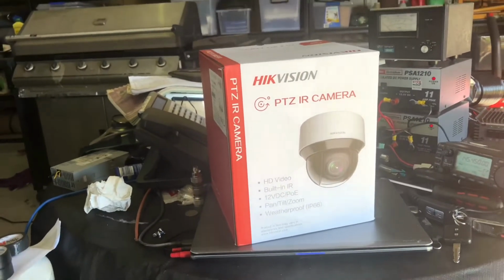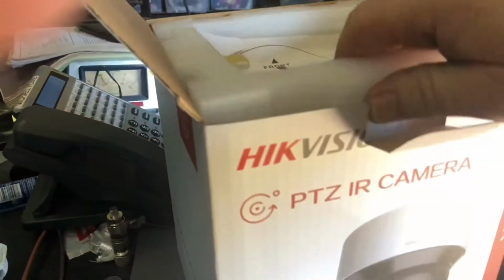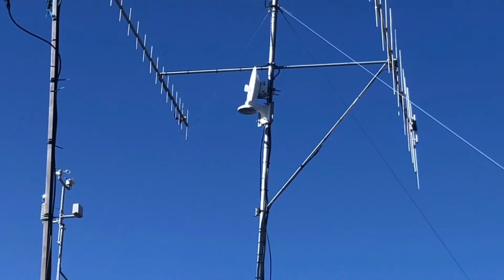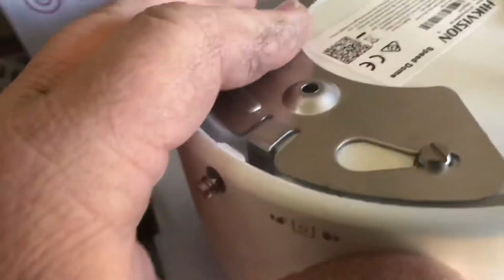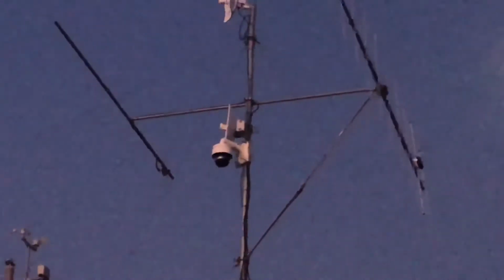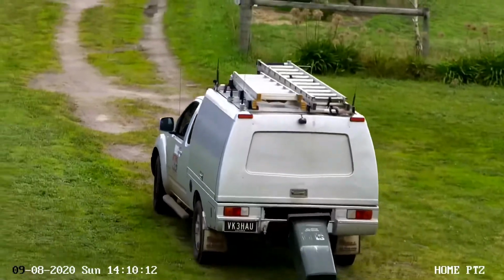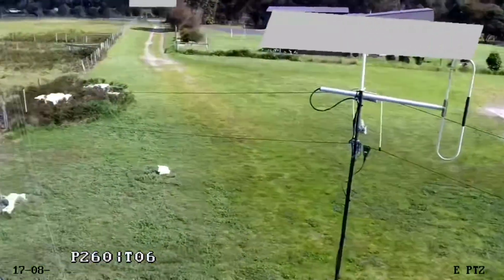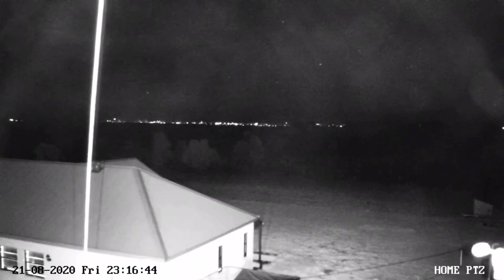DS-2DE4A425IW-DE PTZ HikVision Speed Dome Camera . 4MP / 25X zoom with DS-1605ZJ wall mount.